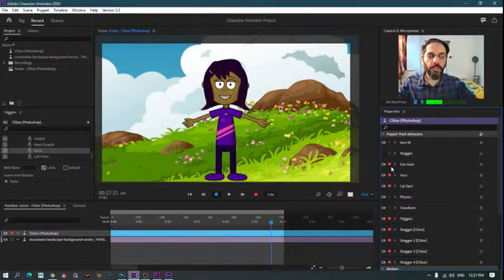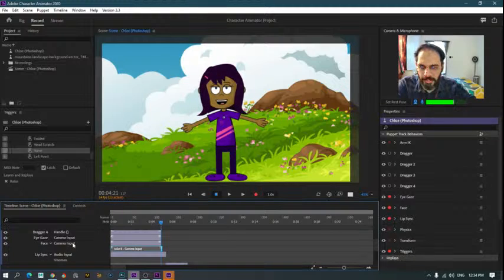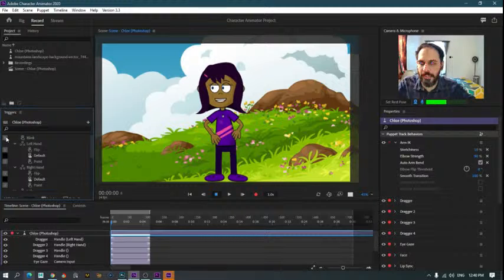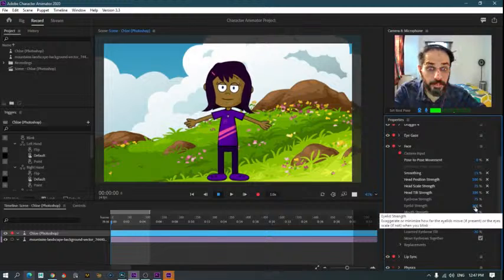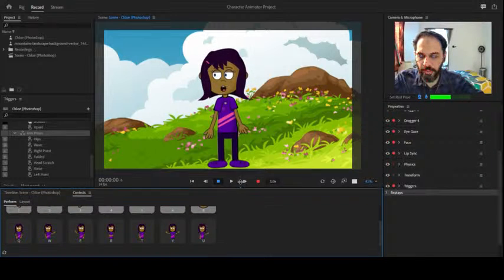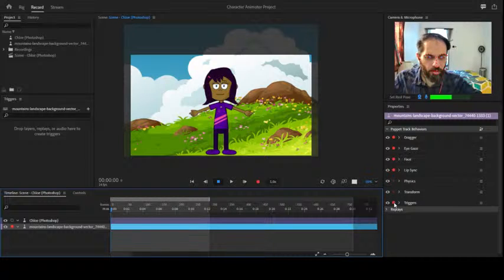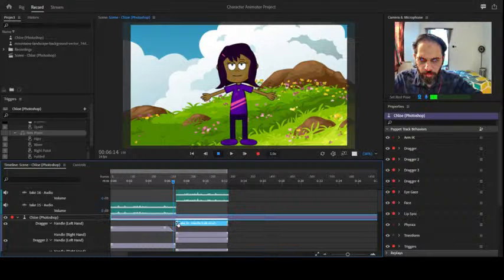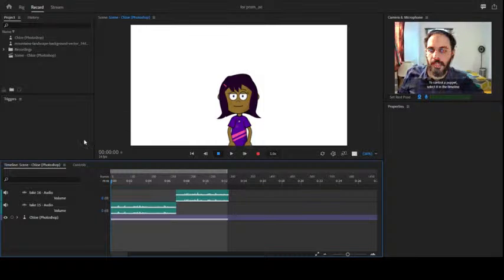Working on Full Body | Arm IK and Transform Animation | Lesson 3-C | Intro to 2D Animation Live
In this lesson, I will teach you how to Work on Full Body in Character Animator, and how to work on arm IK. This topic is part of the  Intro to 2D Animation Live Session Series, and specifically designed for the University of Bahrain, however, other interested users are free to join.